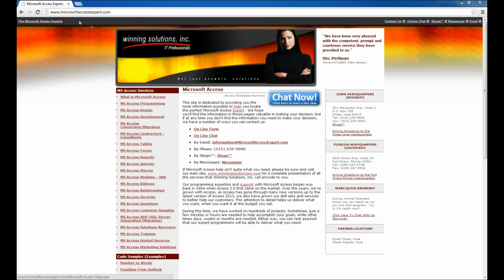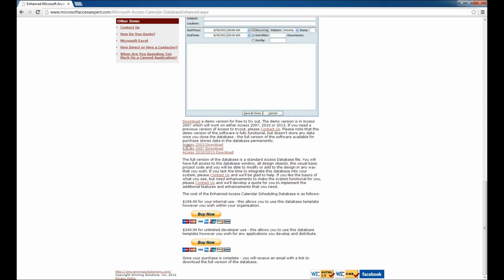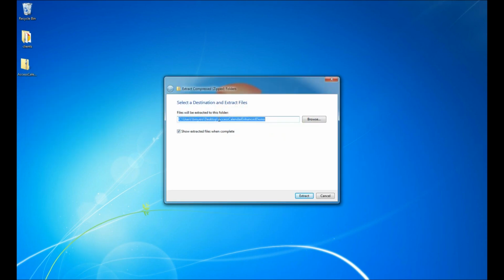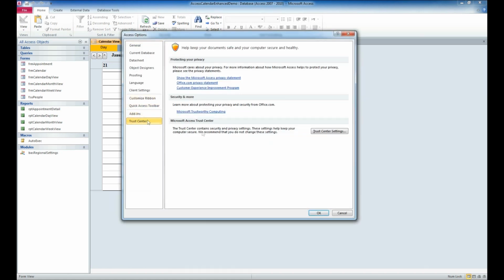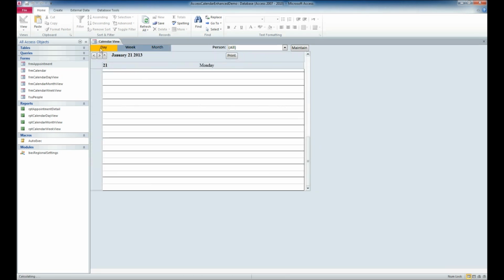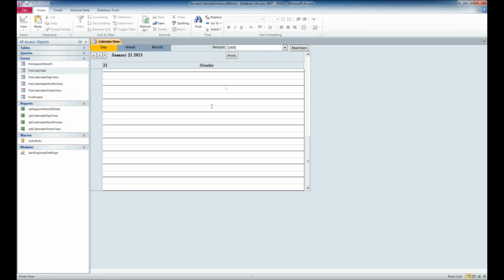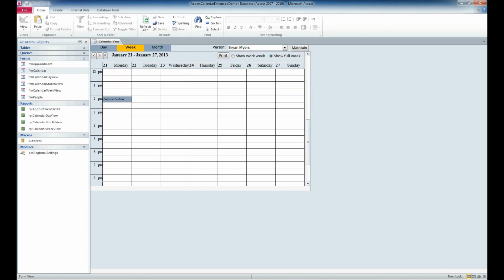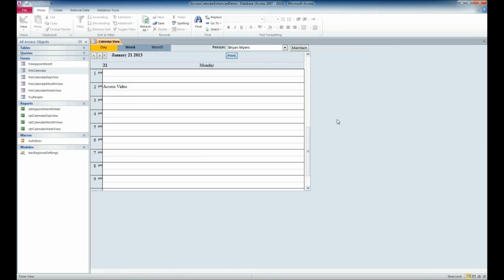Enhanced Microsoft Access Calendar Scheduling Database Template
An easy to use and intuitive calendar can help with the efficiency and productivity of your business, but implementing an elegant calendar in your Microsoft Access database can be a challenge. The Enhanced Microsoft Access Calendar Scheduling Database is a full featured calendar system built completely in Microsoft Access tables, forms, reports and VBA (Visual Basic for Applications) code. Based upon some of the concepts of the Microsoft Outlook Calendar modules, this database template has the advantage of being 100% Microsoft Access based. This allows for smooth and easy integration into your existing Access database. The Enhanced Microsoft Access Calendar Scheduling Database offers a daily, weekly, bi-weekly, and monthly view of scheduled appointments/meetings/task. This database has a form for setting up and maintaining appointments/meetings/tasks as well. Pre-built daily, weekly, bi-weekly, and monthly reports are also included with the Enhanced Microsoft Access Calendar Scheduling Database.

You can download a demo or purchase a fully functional version of the Enhanced Microsoft Access Calendar Scheduling Database at

836 N. 2nd Street
Ames, Iowa 50010

BTC 3FNbZTZcGtZhXuijcsoV4JrZv2E74aLBwc
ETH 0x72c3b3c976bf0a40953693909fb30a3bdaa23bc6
LTC MUnUgvzRquK8GqmbMKDjbuwxDX6LgRAjts